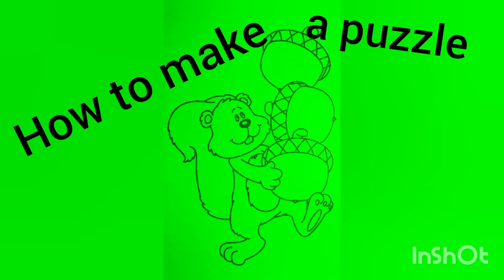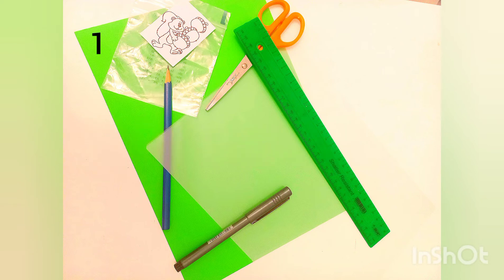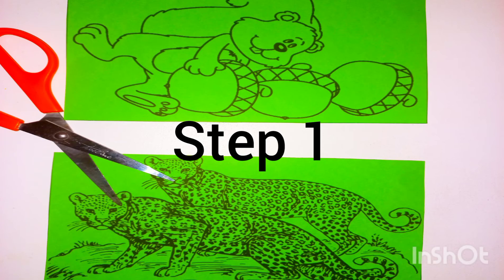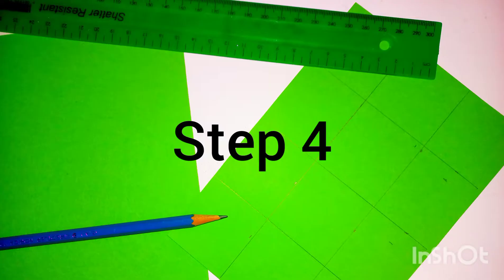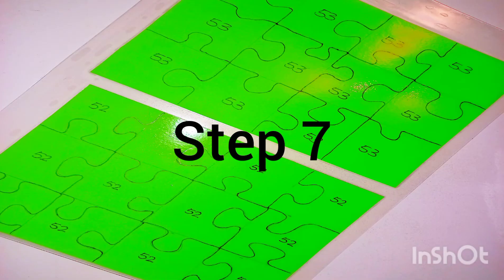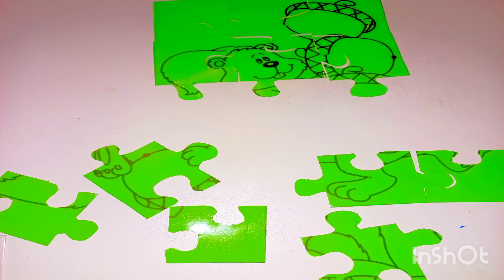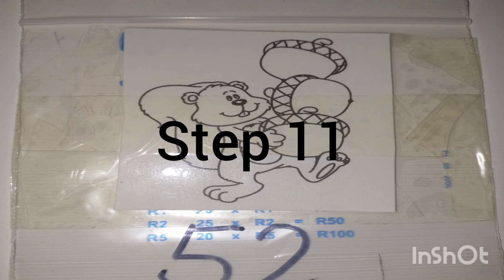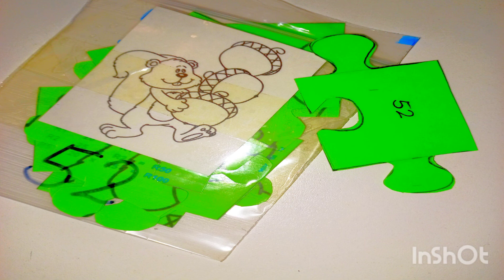How to make your own puzzle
A fun way for children and adults to make your own puzzle. You can decide what size and how many puzzle pieces. Be creative and have fun!!